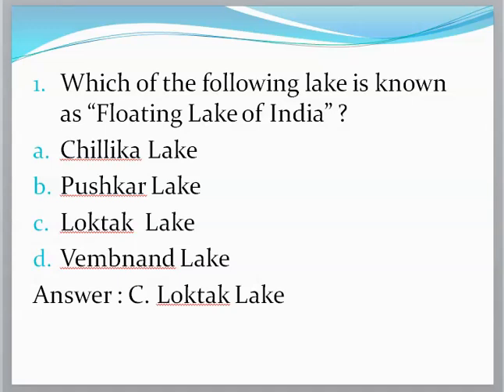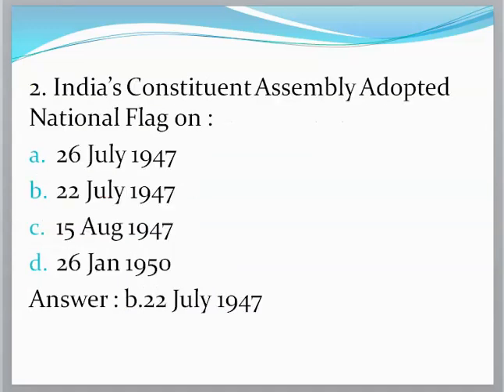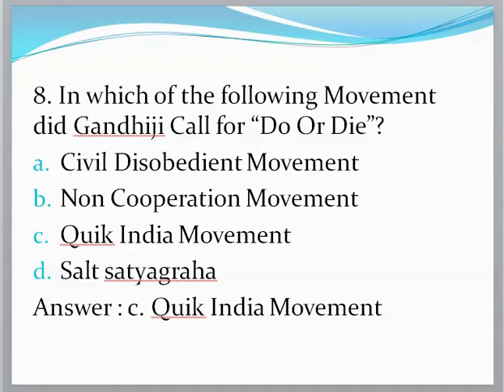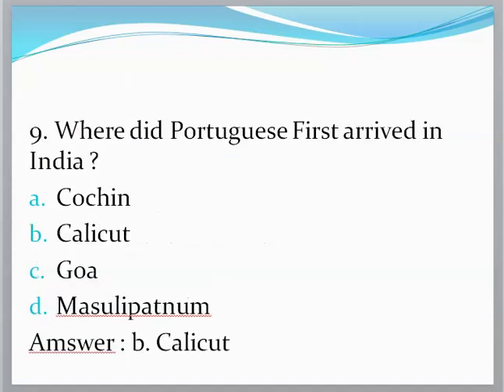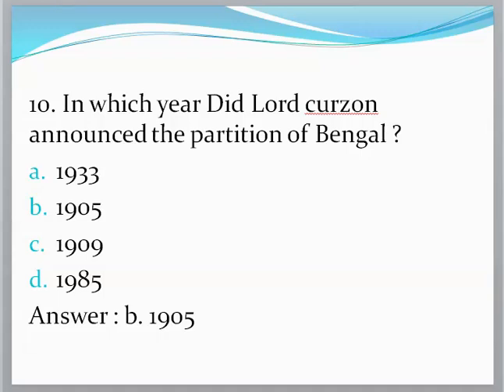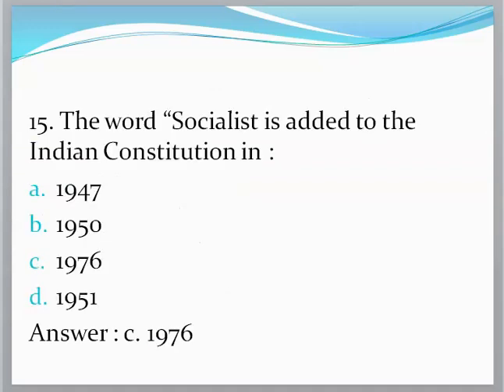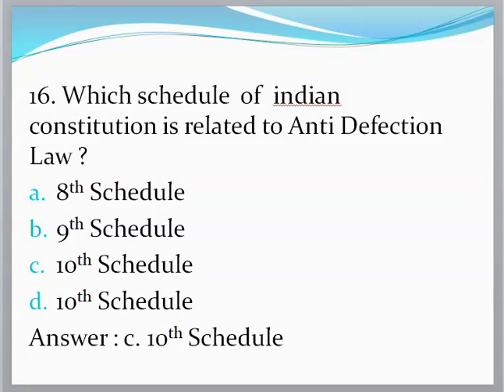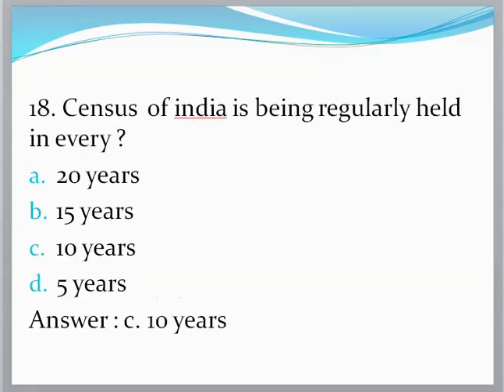General Knowiedge Question Answer Important GK Mcqs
Dive
into a world of amazing facts and fun learning! This video is perfect for everyone who love discovering new things. From science wonders to historical marvels, let's explore together!

"General Knowledge Boost: Important Facts for IAS/IPS Preparation"
Description: Enhance your general knowledge with key facts and information crucial for IAS and IPS preparation. This video covers a wide range of topics to help you excel in your exams.

Let's Learn